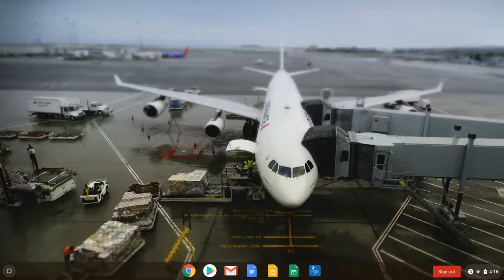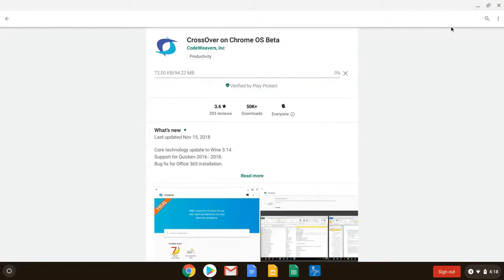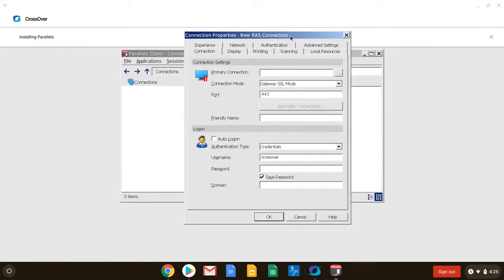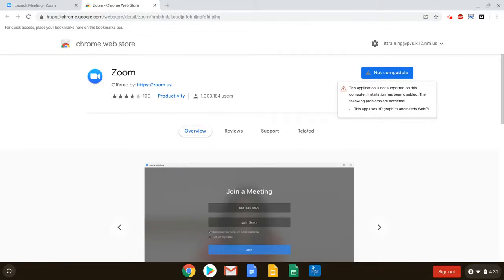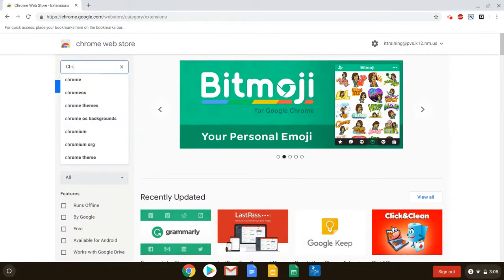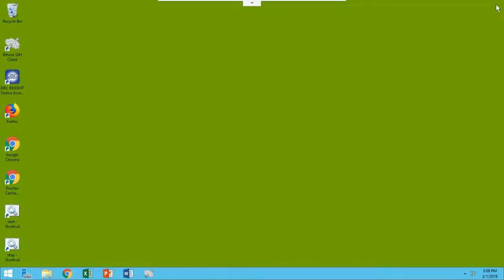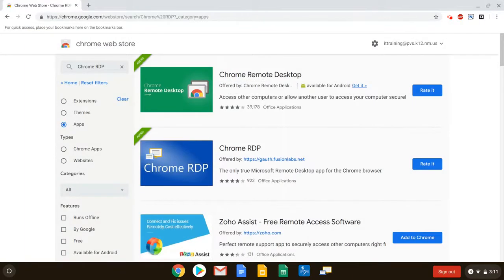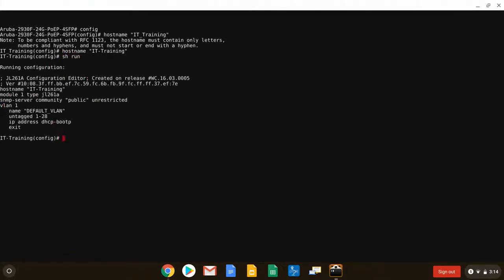Google Workspace, ChromeOS & Enterprise Viability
In this video I will cover a few case studies of real world applications of ChromeOS in an enterprise environment. There are many examples of good enterprise applications, but I will cover:

Remote Desktop use case
Local terminal access through console ports

Many of these capabilities require the Android Capable devices that are found in this list. I recommend you consult it when picking a device as some older ChromeOS devices may not support Android Apps.